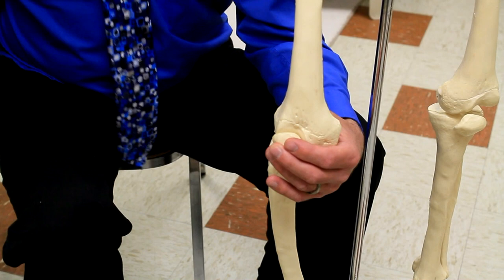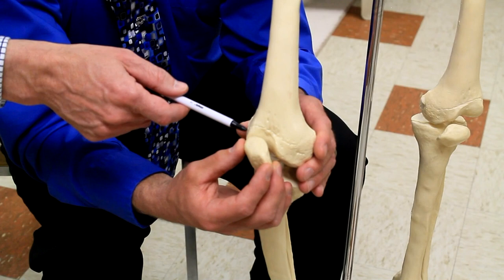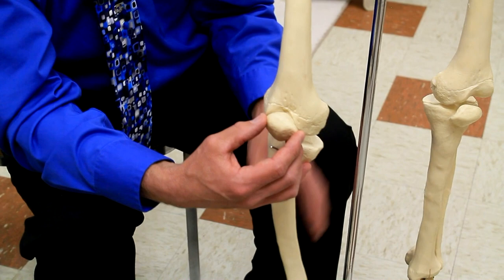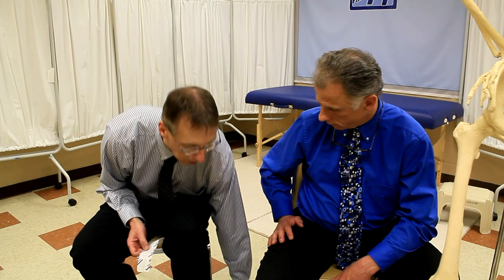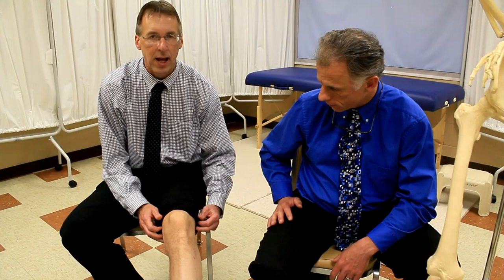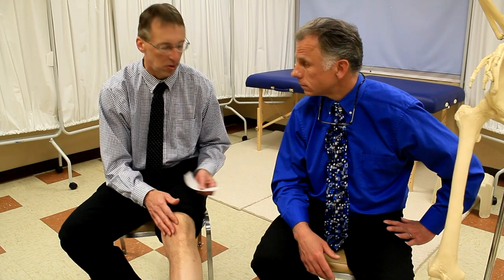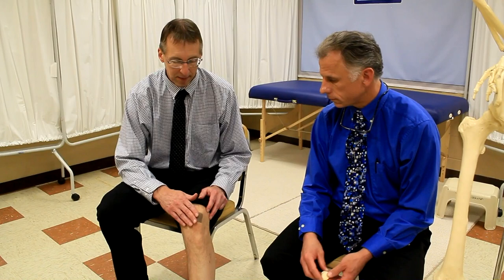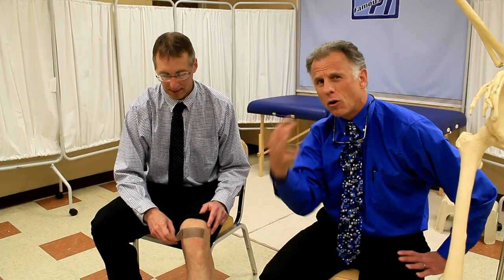Simple Test for Chondromalacia (Patellofemoral Pain Syndrome)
Famous Physical Therapist's Bob Schrupp and Brad Heneick describe the simple test they do to help determine whether or not a patient has Patellofemoral Pain Syndrome- which could be chondromalacia patellae.  You can do this yourself.